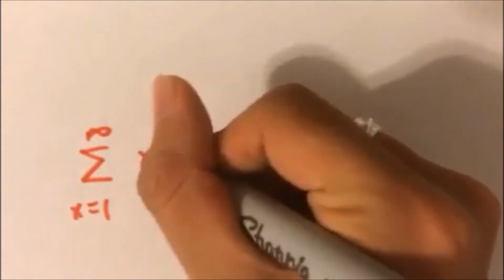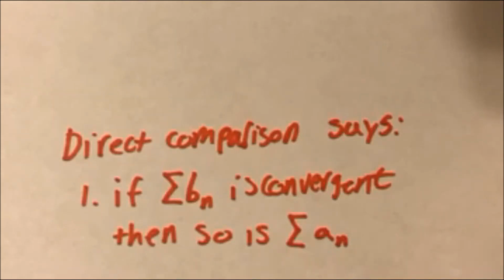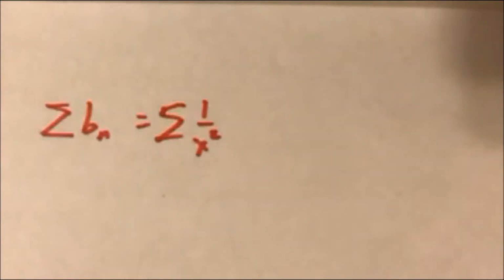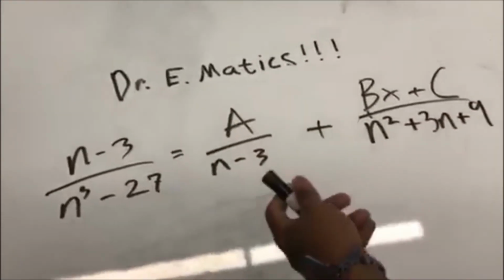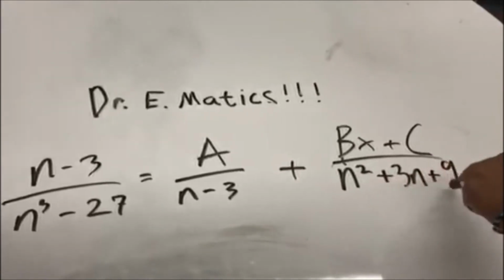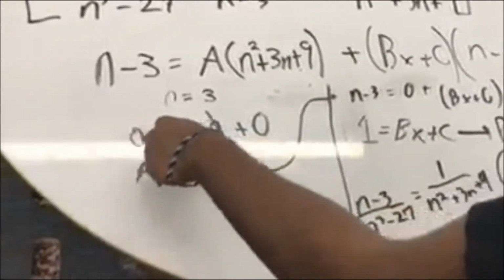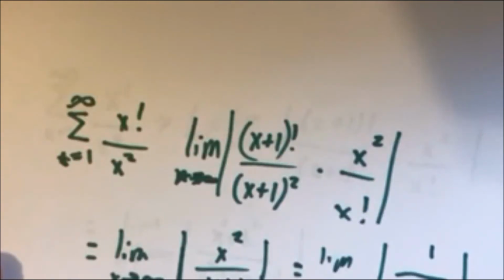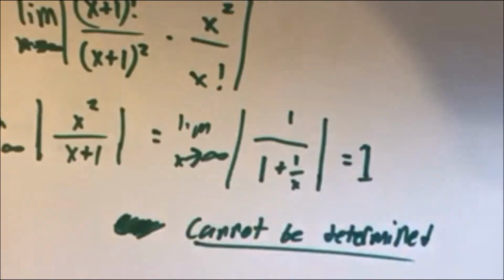New use - phatom